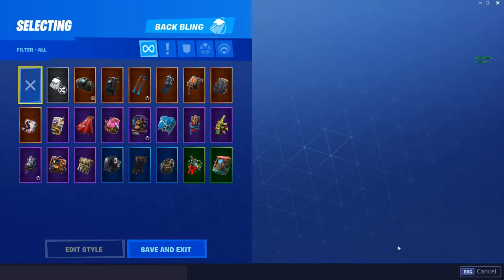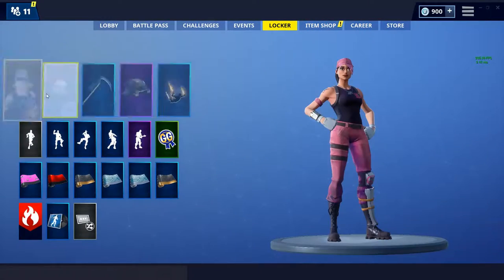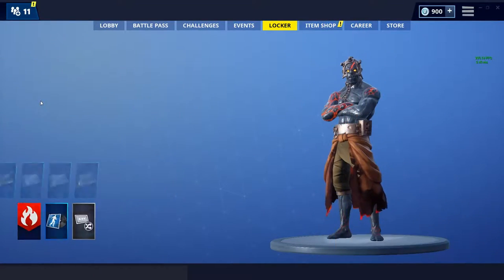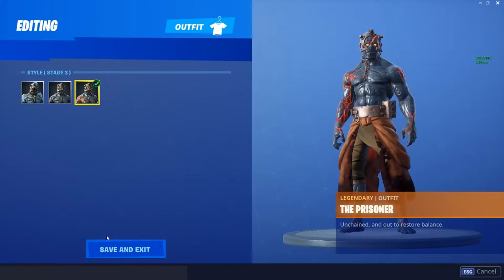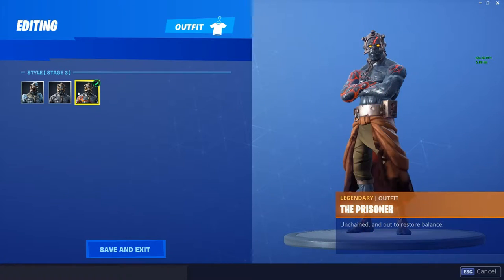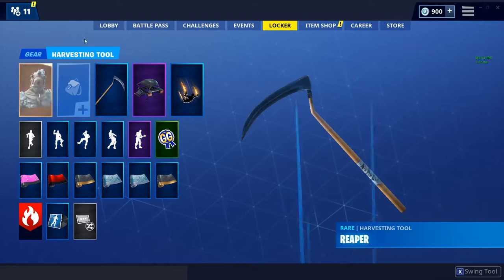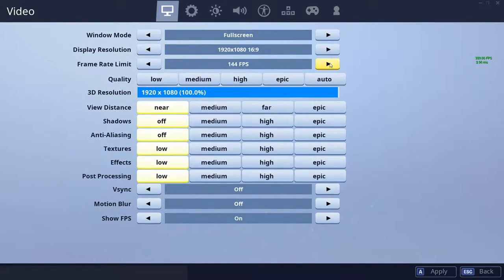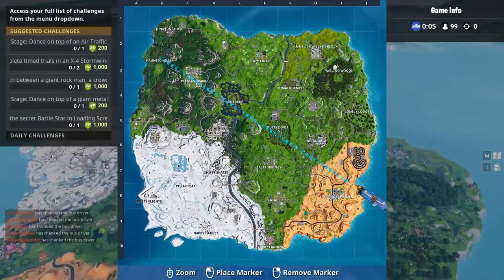How to get stage 4 of the prisoner | Fortnite battle royale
Setup:

Mouse: Razer DeathAdder 2013
Keyboard: Razer BlackWidow Ultimate
Microphone: Samson Meteor Mic
HardDrive: Seagate backup plus slim 1.5 TB
Headset: HyperX Cloud Core
Moniter:  Asus - 21.5" Widescreen Flat-Panel LED-LCD HD Monitor - Black